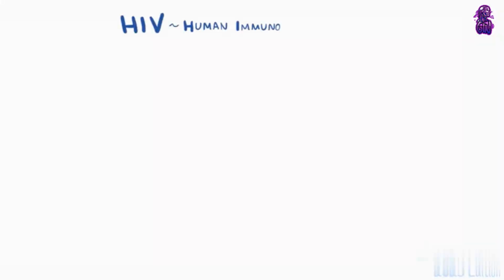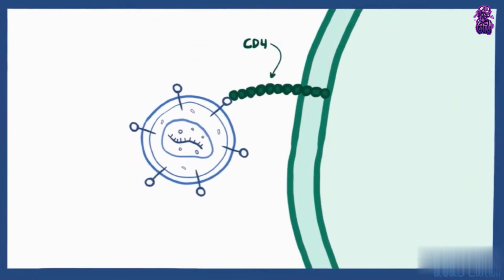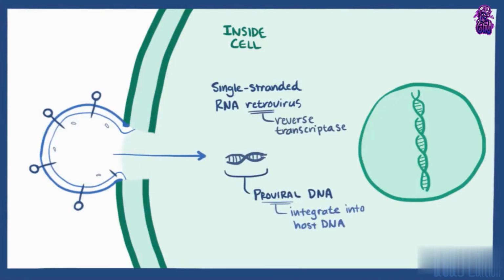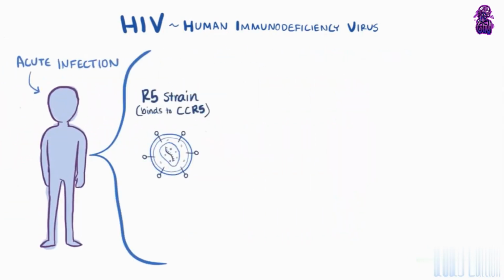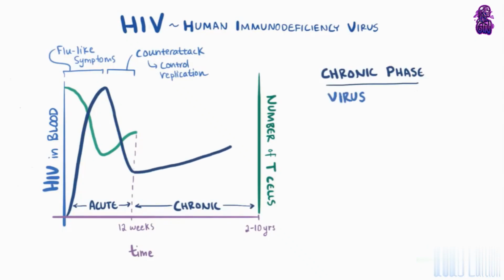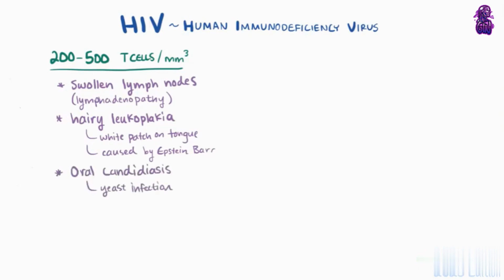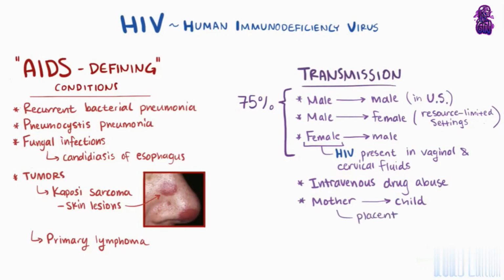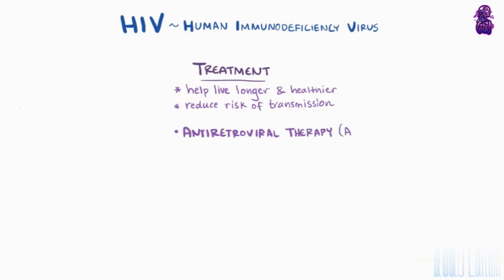HIV (AIDS)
HIV, or human immunodeficiency virus, is a virus that targets cells in the immune system.

Over time, the immune system begins to fail which is called immunodeficiency, and this increases the risk of infections and tumors that a healthy immune system would usually be able to fend off.

These complications are referred to as AIDS, or acquired immunodeficiency syndrome.

Now there are two distinct types of HIV—HIV-1 and HIV-2.

HIV-1 is the more commonly associated with AIDS in the US and worldwide, HIV-2 is more rare, and typically restricted to areas in western Africa and southern Asia.

HIV-2 is so uncommon that “HIV” almost always refers to HIV-1.

Alright HIV targets CD4+ cells, meaning cells that have this specific molecule called CD4 on their membrane. Macrophages, T-helper cells, and dendritic cells are all involved in the immune response and all have CD4 molecules; therefore they can be targeted by HIV.